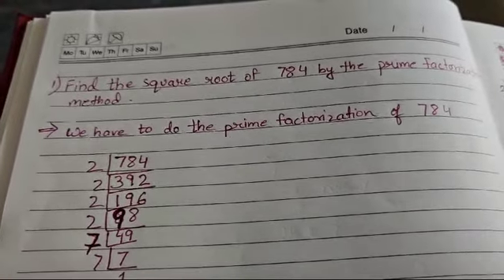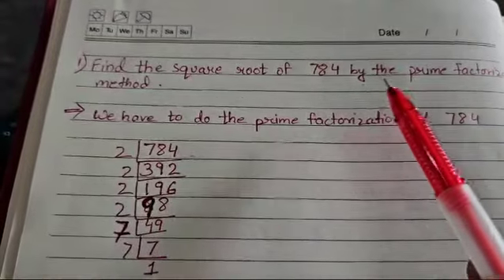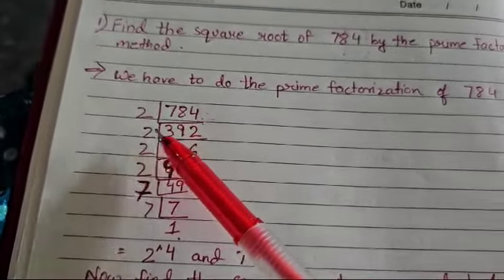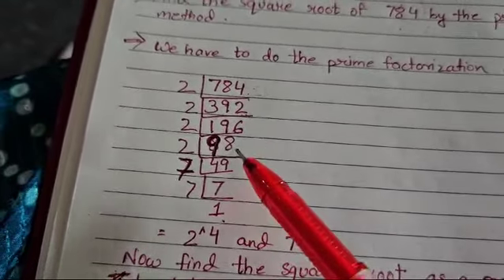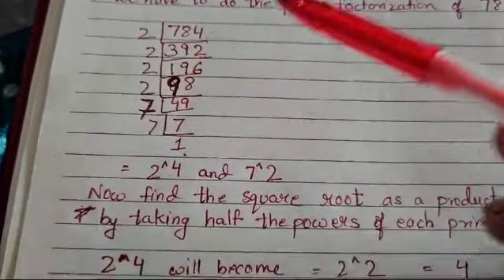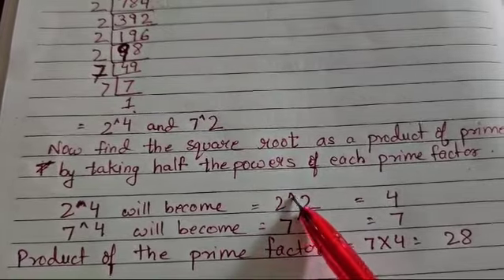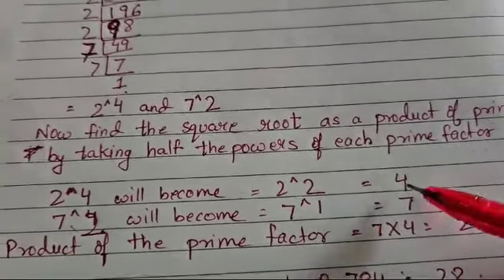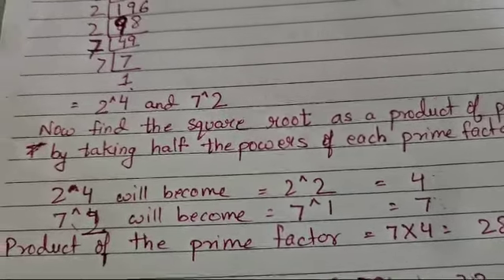Umang Matlia | TID375905 | KOLKATA | VIDEO 2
Find Find Home Tutor in Single Click with Linksmind.
Are you searching for Home Tutor ?

LINKSMIND is a growing EdTech ecommerce company formed by IIT | IIM | IMT Alumni, which unlike any other EdTech startup, believes it is uplifting the understanding efficiency of a student.Tutor in Single Click with Linksmind.

LINKSMIND is a growing EdTech ecommerce company formed by IIT | IIM | IMT Alumni, which unlike any other EdTech startup, believes it is uplifting the understanding efficiency of a student.